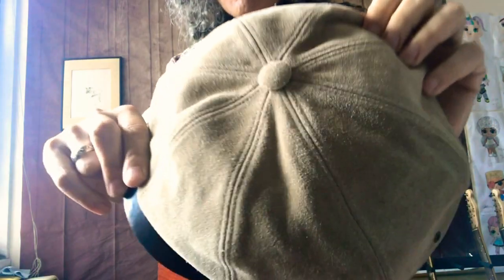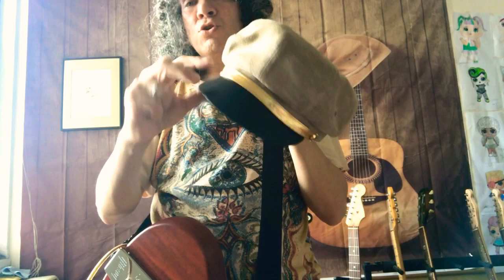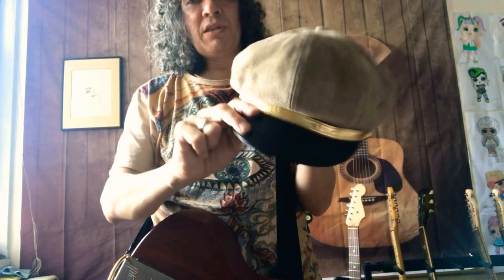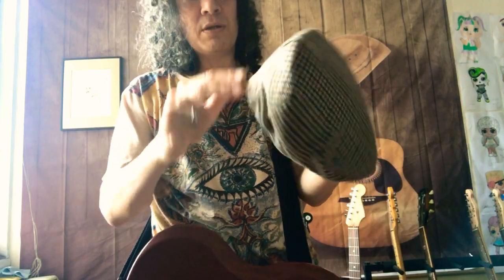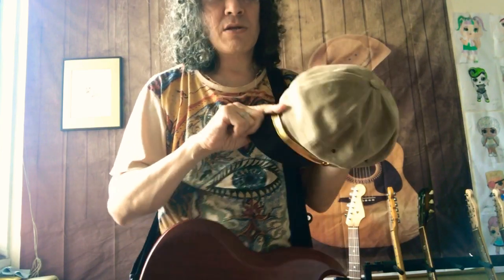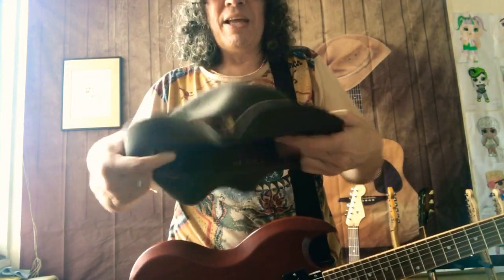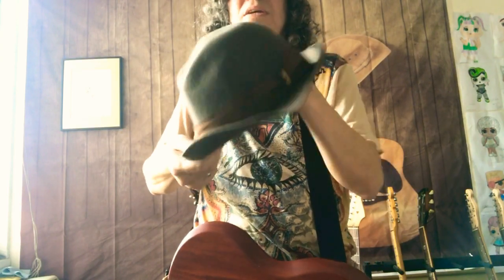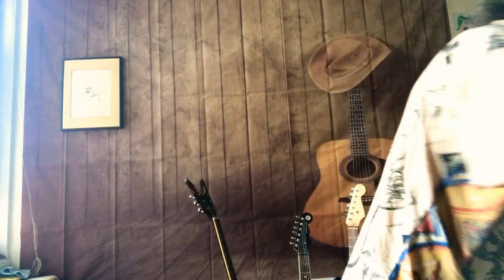FLAT CAPS and NEWSBOY CAPS What’s The Difference? Tips & Info On How To Buy A Dress Cap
Sincerely,
Since 1911, New York’s oldest hat shop, J J Hat Center
I’ve been working there over 25 years, and I’m always happy to answer any questions

This..
Should clear up the reason why we have a zillion caps in the shop, there’s ivys and newsboys,
Both come in summer and winter lines..
both in narrow and wide cuts,
Italian, Irish, American, Belgium made..
sizes small through XXXL

Plaid, solid,check,herringbone,tweed,leather,suede,linen, u have to have every model in all the fabrics..

There are a TON of caps at JJ hat center, I’d bet we have the biggest collection on earth, I can’t prove it, but we have rooms and rooms and rooms filled with classes of caps from this year, and things we have stashed from the last few years..just so many cases, it’s unimaginable...
we stuff five large showcases full on the showroom floor, a case for every size from small through double and triple X.. here’s some info for ya..

With over 25 years at JJ Hat Center,  I’m happy to answer any hat related questions !

NYC’s oldest hat shop since 1911, JJ hat Cemter !
Located at : 310 fifth avenue between 31-32 street